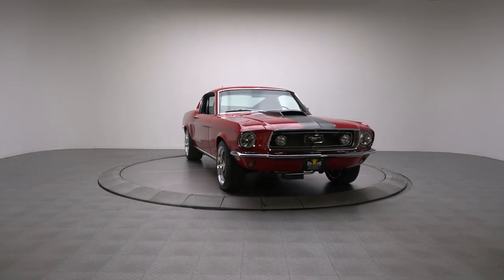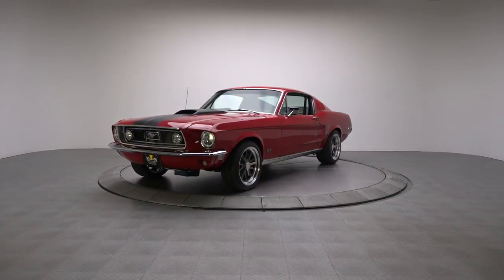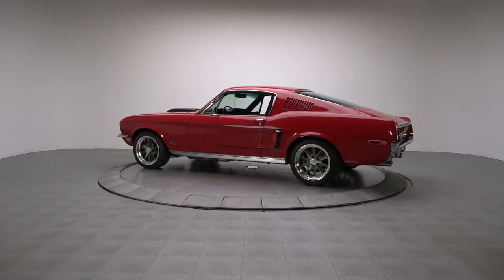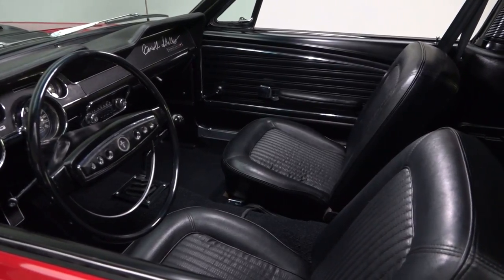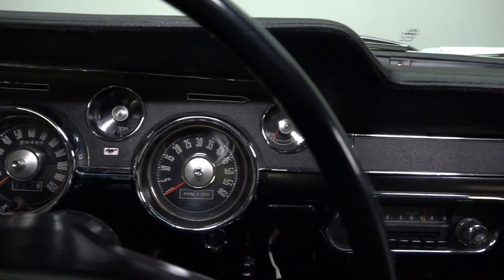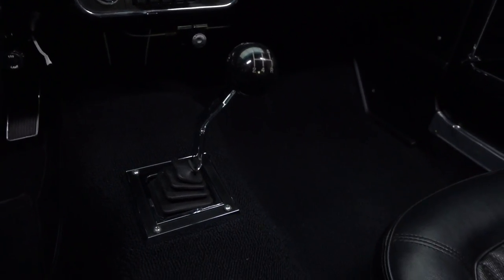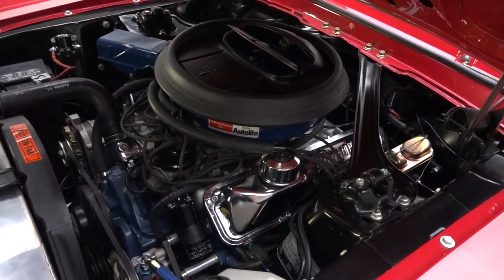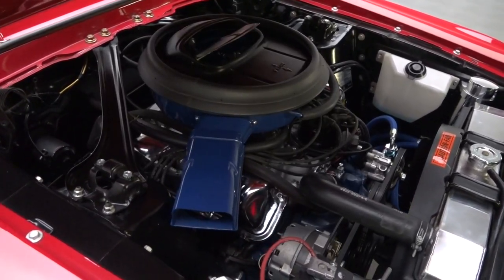135795 / 1968 Ford Mustang GT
Subjected to a professional, rotisserie restoration that was documented through a series of photos, this razor-sharp pony combines one of Ford’s best powerplants with one of the Mustang’s best profiles. The car’s build, an intense project that was punctuated by hundreds of hours of labor, mixed solid sheetmetal with tedious blocking and thorough stripping. Once that steel was well aligned and fully prepped, a vivid layer of Rangoon Red 2-stage was complemented with a wide hood stripe, accented with traditional C-stripes and raised to an excellent shine. And today, this authentic S-code ‘stang is a show-quality resto-mod that enhances both driving and comfort. The whole point of transforming a classic into a resto-mod is upgrading existing componentry. And the builders of this top-notch Mustang did exactly that by replacing the car’s already stout V8 with 428 cubic inches of Ford-Edsel bliss! Behind the buff FE, a proven Tremec 5-speed twists a back-braced 9-inch axle. That drivetrain rolls on a fully rebuilt suspension that’s complete with front and rear sway bars. Turns come courtesy of modern power rack-and-pinion steering. Stops are provided by four power-assisted calipers, which squeeze a quartet of drilled rotors. And power scorches the pavement through American Racing Shelby Cobra wheels, which twist 225/45ZR17 Continental ExtremeContacts in front of 255/40ZR17 Continental ExtremeContacts. If you’re looking for a highly desirable classic that’ll provide years of weekend fun, don’t miss the chance to claim this awesome Ford! for more information.

goo.gl/5g96KI